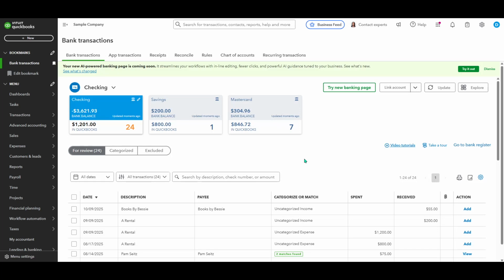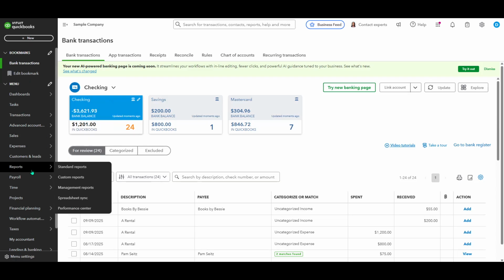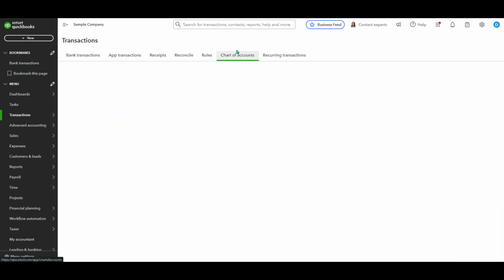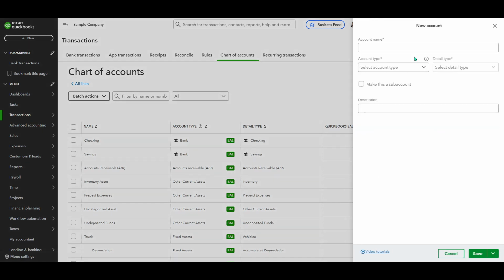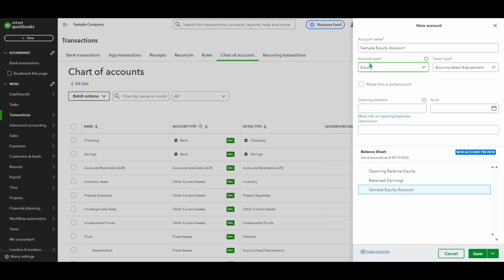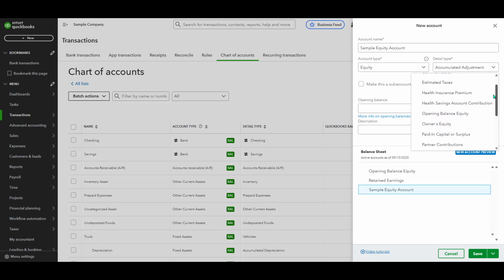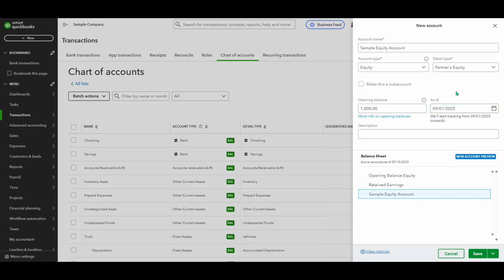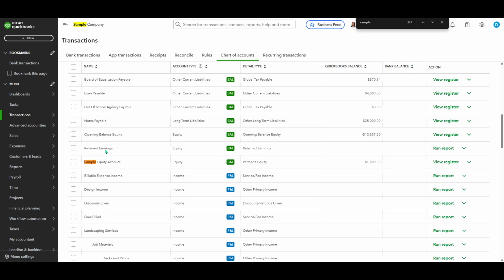How to Create Equity Accounts in QuickBooks Online (2025 Tutorial)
Create equity accounts in QuickBooks Online to track owner contributions, distributions, and retained earnings.